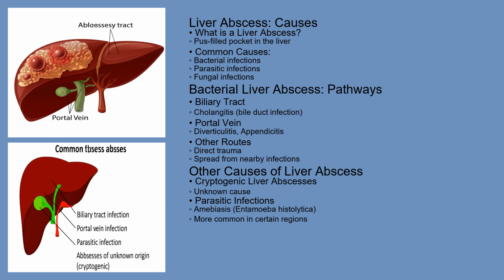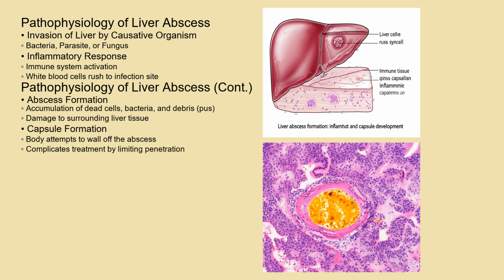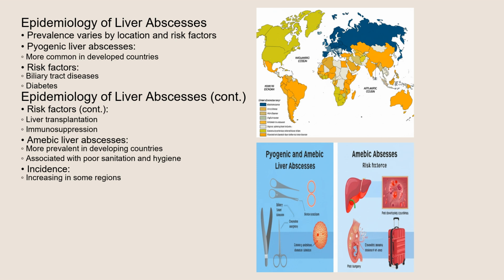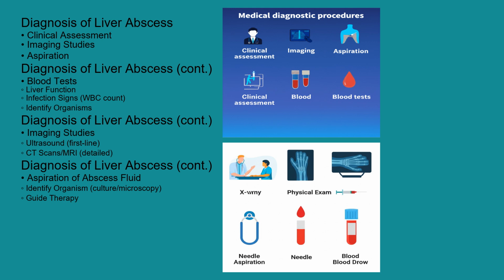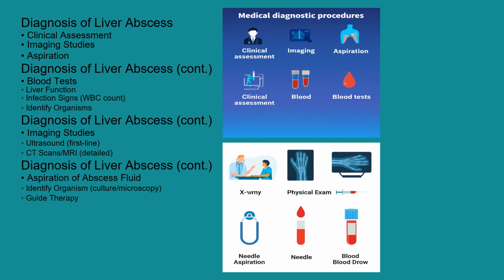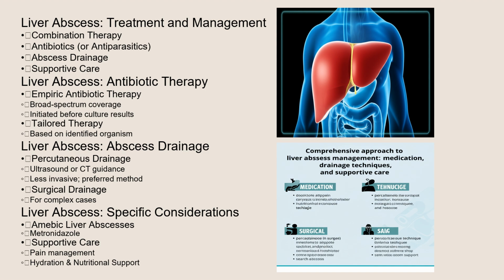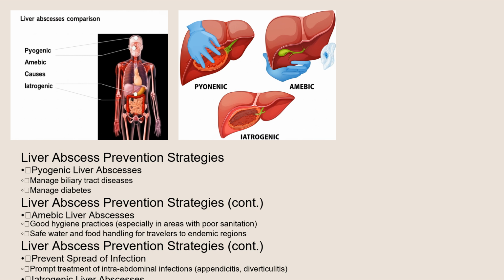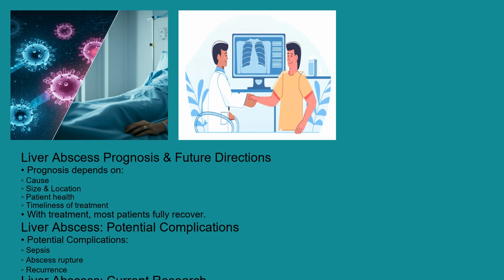Liver abscess Explained Causes, Symptoms and Treatment, All Insights